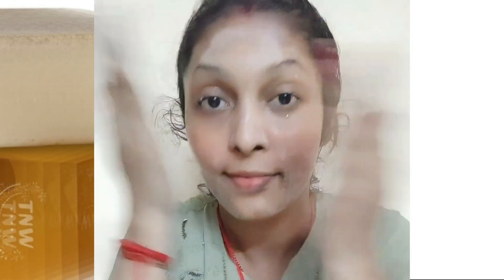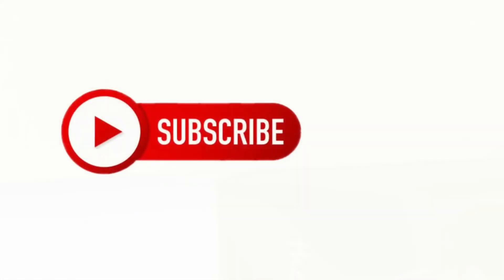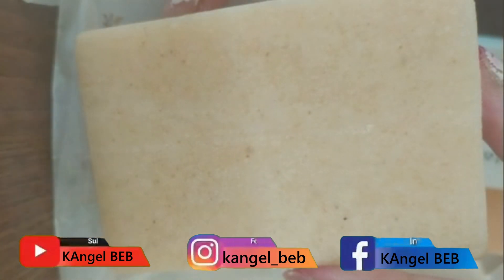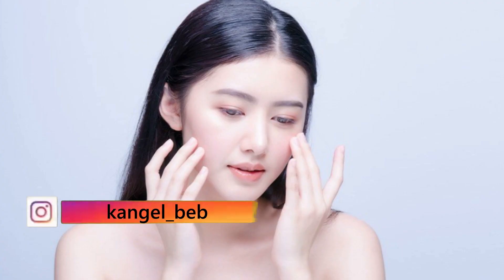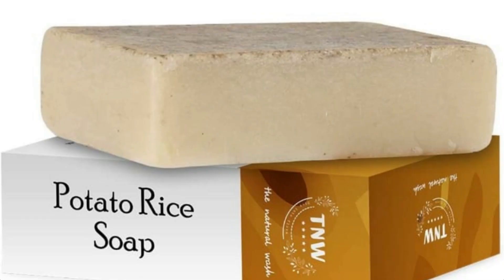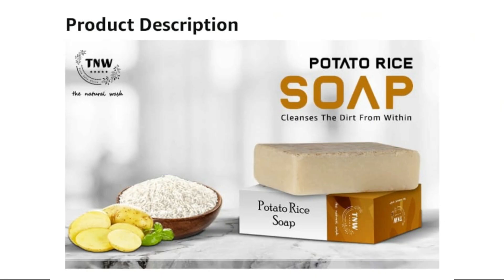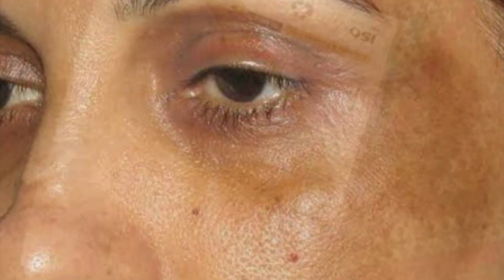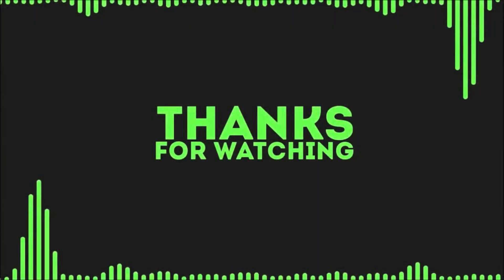पाइए हद से ज्यादा गोरापन? | Potato Rice Soap Review | Reducing Tanning, Pigmentation & Dark Spots?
My Today's video is about पाइए हद से ज्यादा गोरापन? | Potato Rice Soap Review | Reducing Tanning, Pigmentation & Dark Spots?   😱👆

◆Tweeter ID  : @khushboochawda2

Hello..
& I Provide all the Beauty products Reviews on the basis of my experience and what I feel like about the product. so if you want Skin Care, Hair care, Health & Fitness , Women Health & hygiene, Makeup & Clothing Haul  etc any product Review then keep commenting on my video & I will must try to share the review.😊  & if you like my Review videos then don't Forget to hit the like and subscribe button on my channel.

KAngel BEB Birthday🎂 on 26th July 🎂